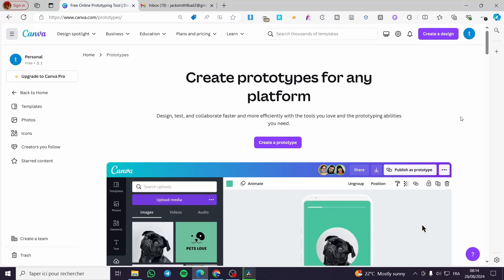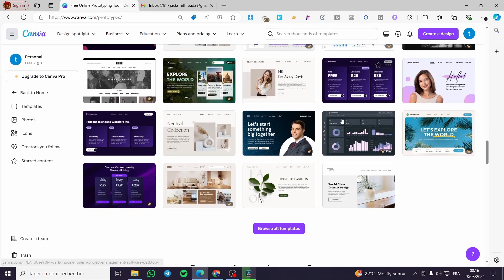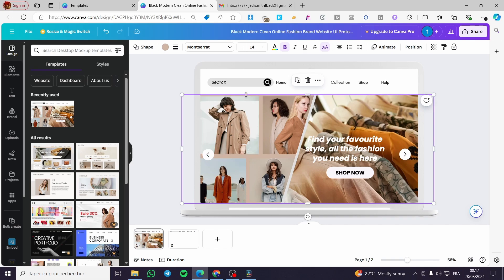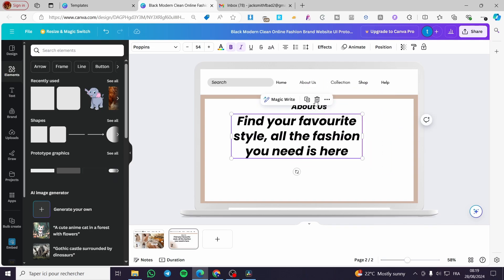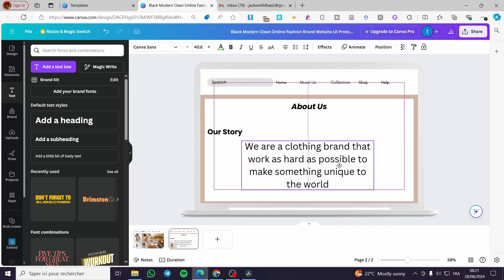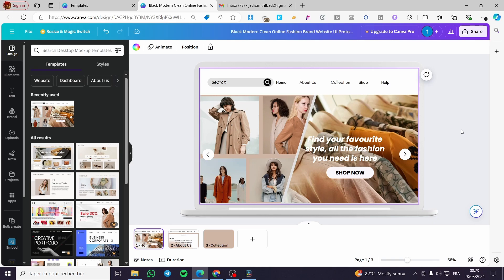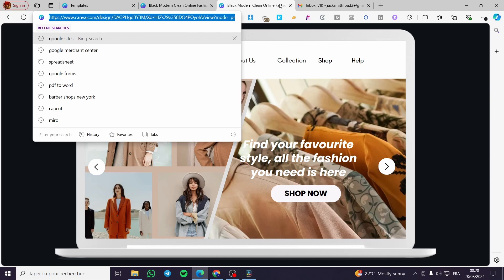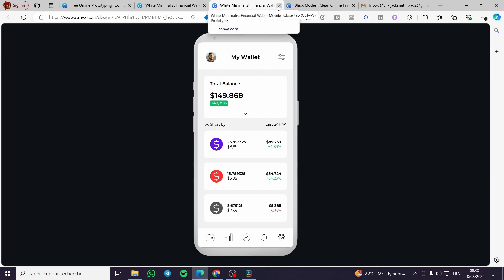How To Use Canva Prototype | Full Tutorial 2025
If you are looking for a video about How To Use Canva Prototype, here it is!